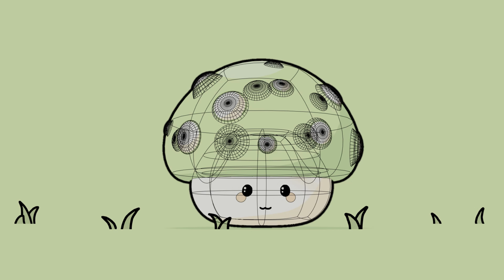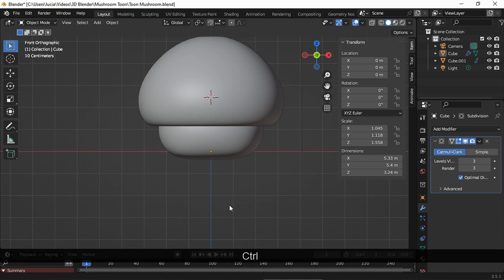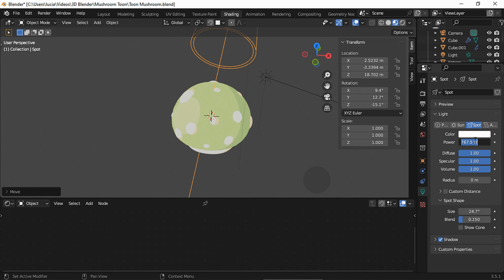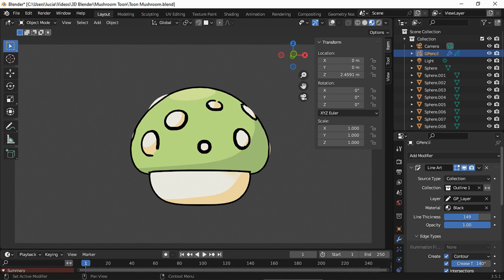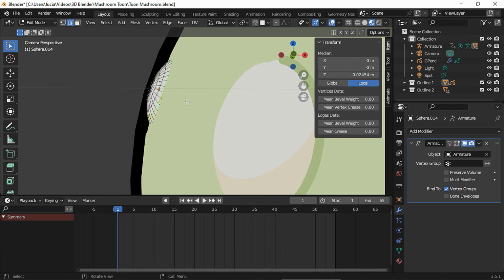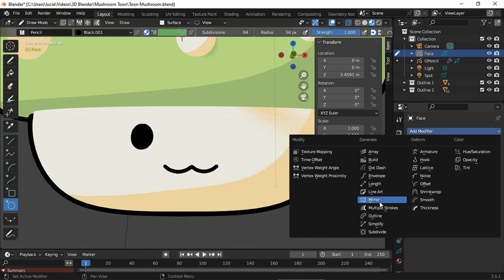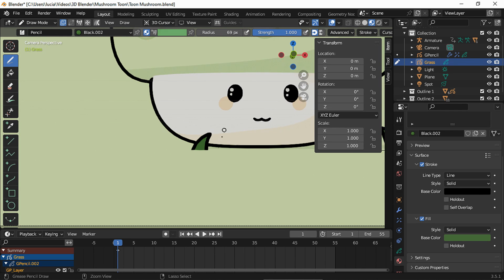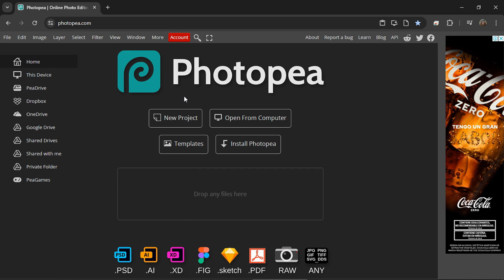Create this 3D Mushroom in 30' in BLENDER 🍄 Toon Mushroom 🍄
Hello, everyone, how are you? Today we're modeling this toon 3D mushroom in Blender. Hope you like it!

00:00 INTRO
00:21 MODELING STEM
02:54 MODELING CAP
03:47 MODELING STEM AND CAP
04:47 CAMERA PLACEMENT
05:05 MODELING DOTS
07:18 LIGHTING
07:44 CAP AND STEM MATERIAL
09:36 DOTS MATERIAL
11:24 TOP LIGHTING
12:18 BLACK OUTLINE
13:51 GREEN OUTLINE
18:25 BREAKING OUTLINE
20:13 OUTLINE EFFECT
20:33 MOUTH
21:38 EYES
22:41 CHEEKS
23:35 EYES HIGHLIGHTS
24:22 FLOOR/BACKGROUND
25:00 GRASS
26:57 RENDERING (SIMPLE WAY)
27:06 RENDERING (COMPLEX WAY)
27:27 RENDERING MUSHROOM
28:28 RENDERING GRASS
29:07 RENDERING BACKGROUND
30:31 COMPOSITING
31:28 IMAGE EDITING AND ANIMATION

MUSIC LoFi Hip Hop - Chilled Music Radio (Twitch and Streamer Friendly) from @TheRelaxedMovement